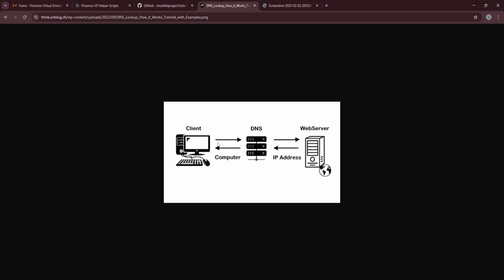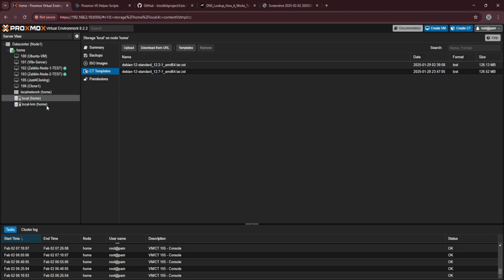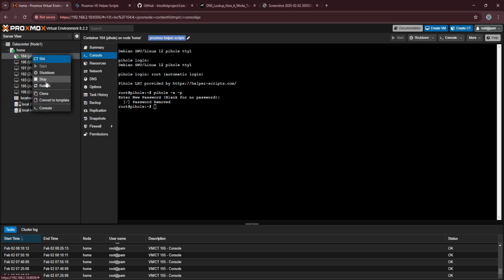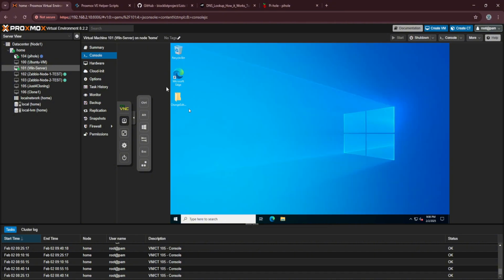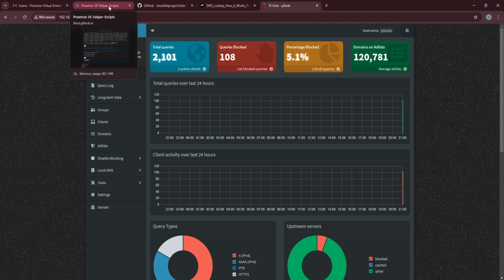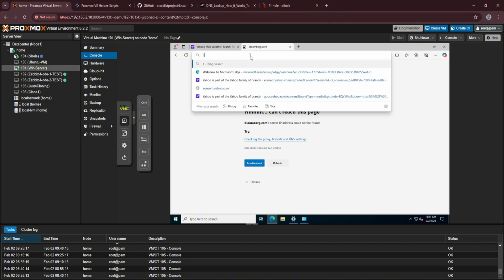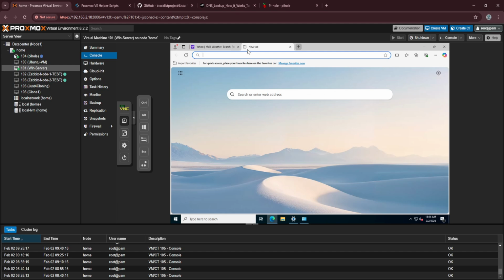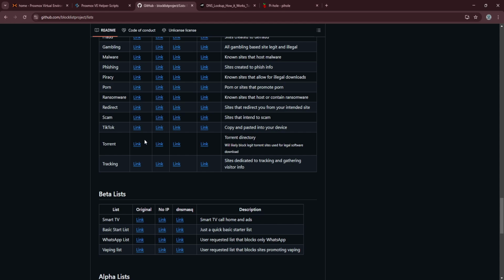PI HOLE DNS Server the Easy Way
Tired of annoying ads and trackers? In this video, we show you how to set up Pi-hole as a DNS server the easy way! Learn how to block ads network-wide, improve security, and take control of your internet browsing with this powerful open-source tool.